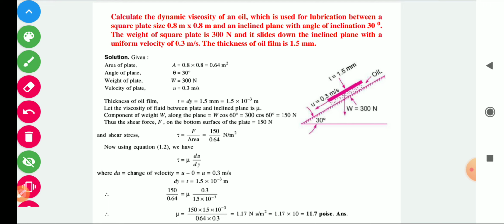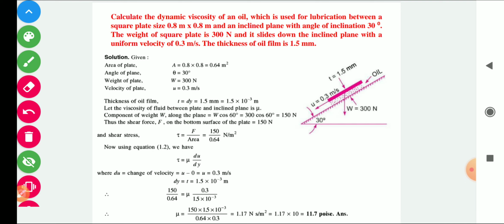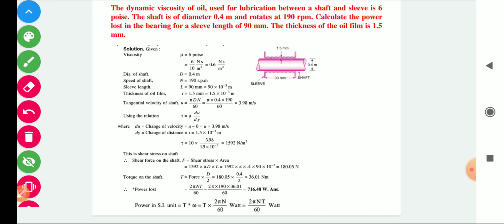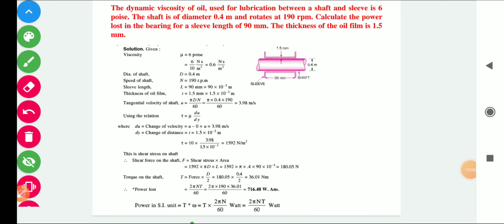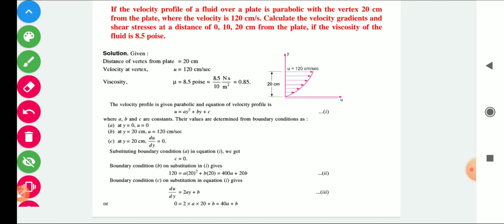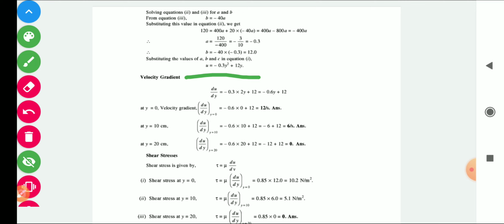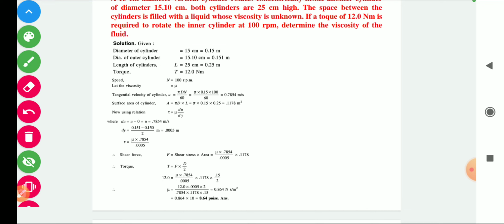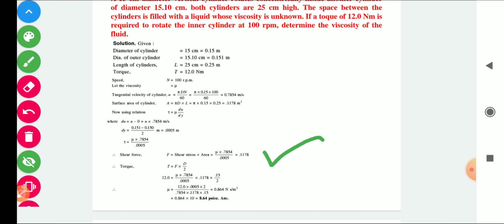Transport phenomena: Numericals on viscosity: Lecture 6 a